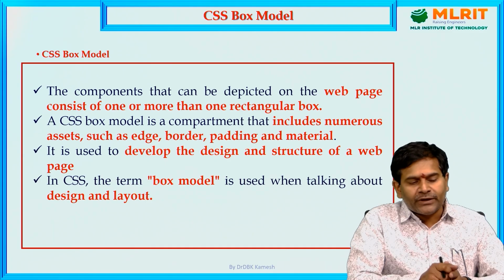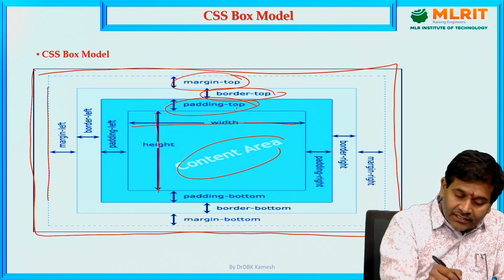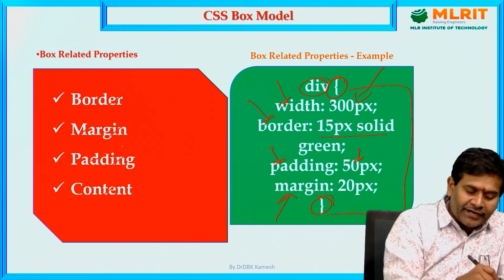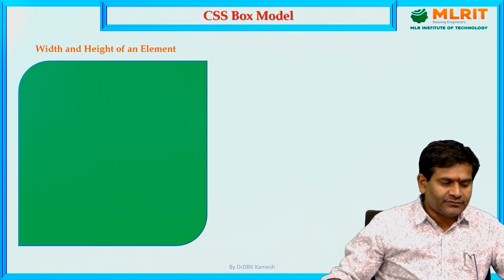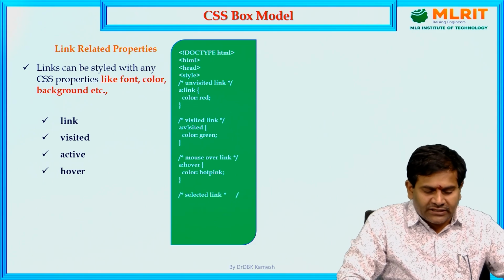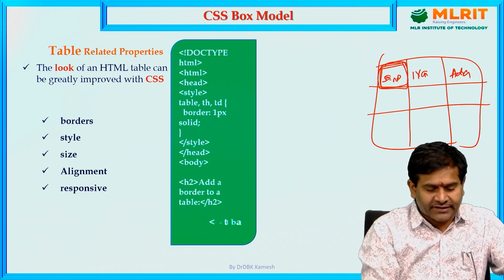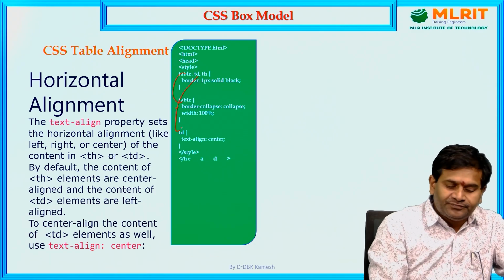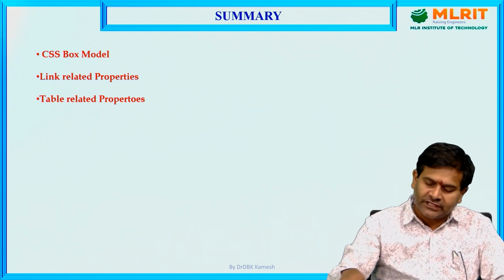LEC06| Web Technologies | CSS Box Model By Dr. DBK Kamesh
Professor & HOD
 Hyderabad.